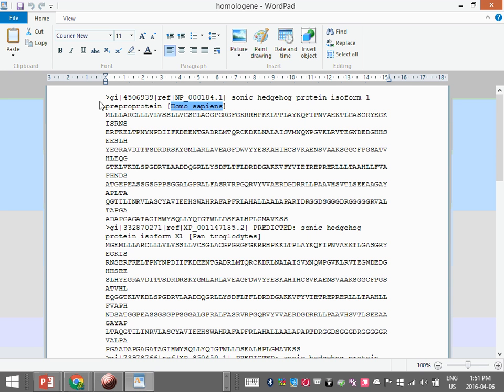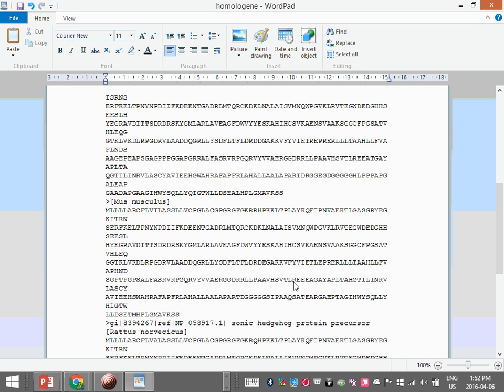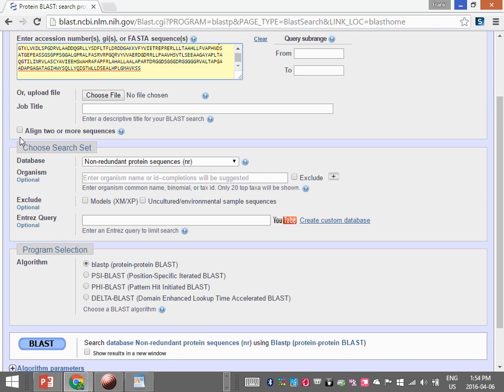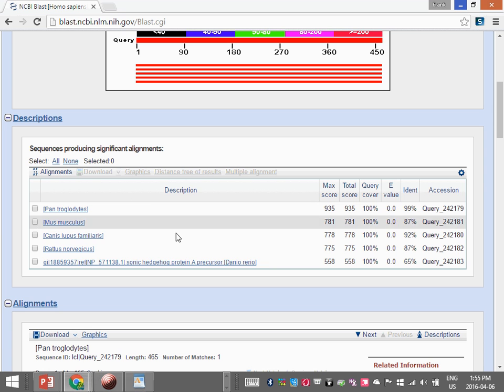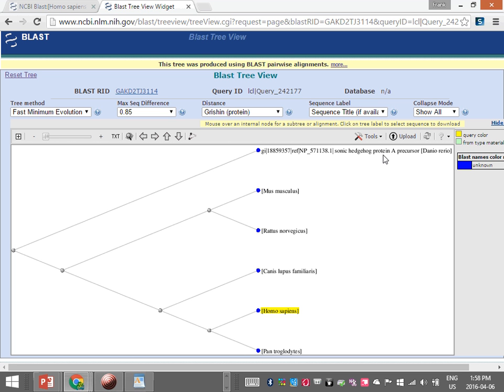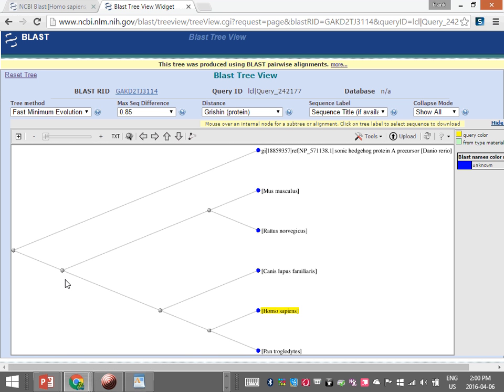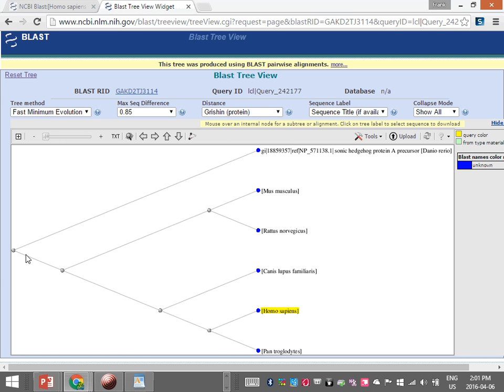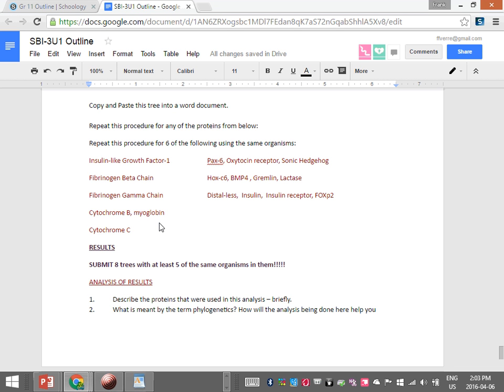using NCBI to build phylogenetic trees